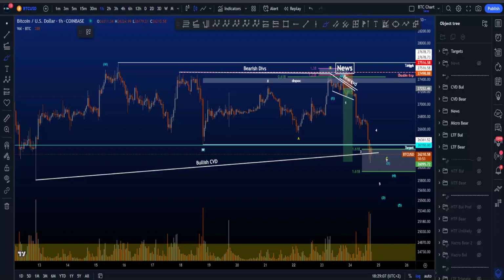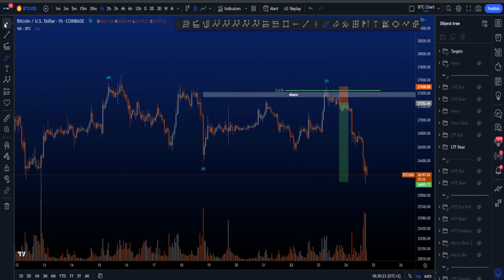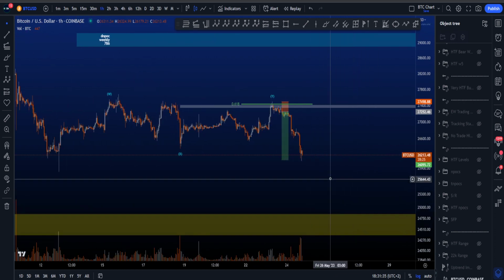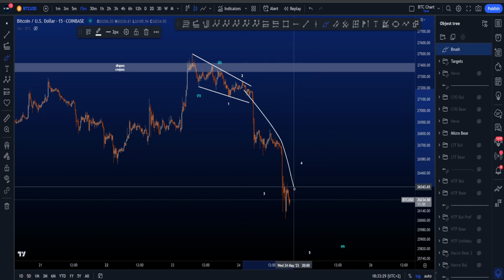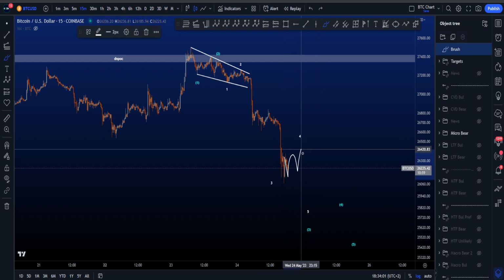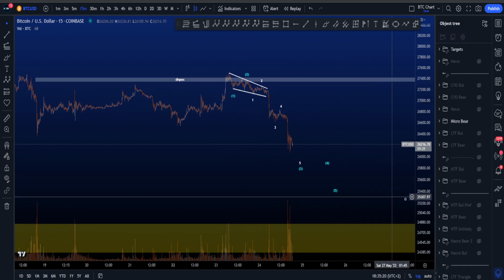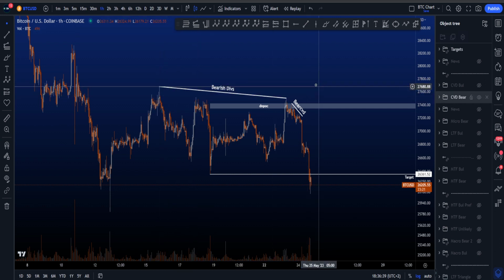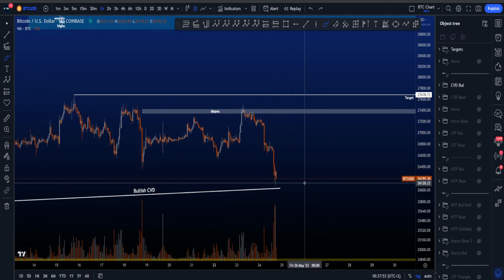Bitcoin Elliott Wave Technical Analysis Today! Bullish & Bearish Price Prediction BTC & News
▶ TIMESTAMPS
0:00 LTF Bearish Scenario (update)
1:18 Elliott Waves in a Nutshell
1:50 LTF Bearish Scenario Continuation (update)
2:37 LTF Bullish Scenario (update)
3:53 Micro Scenario (update)
6:42 News
7:15 CVD Divergences (update)